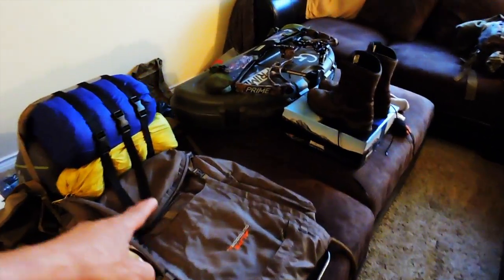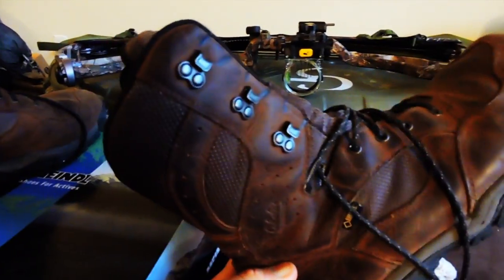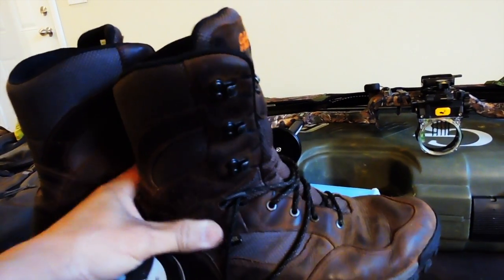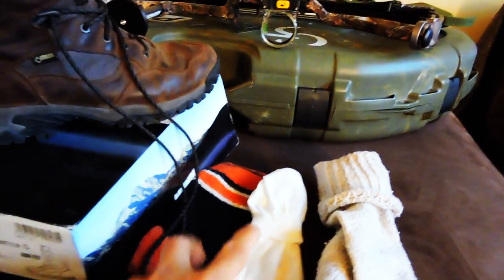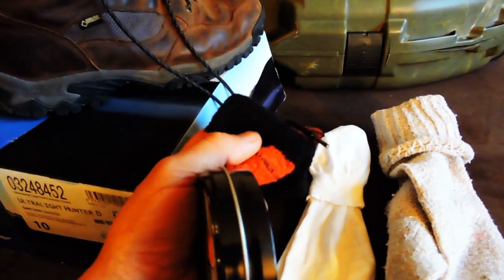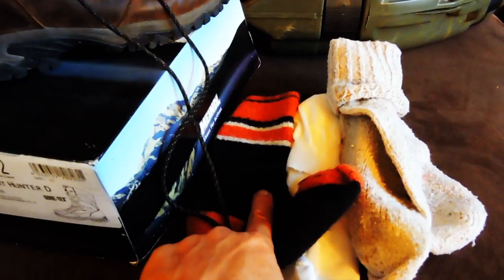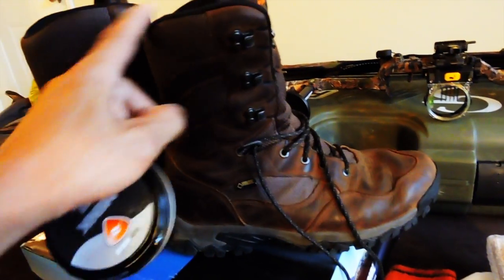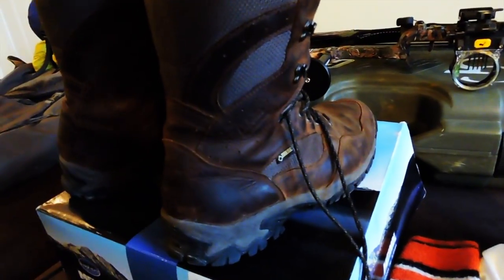Meindl Boots (Elk Hunt 2018 Vlog 3)